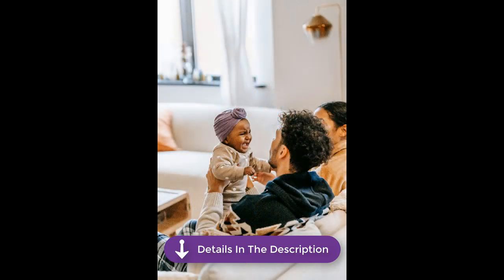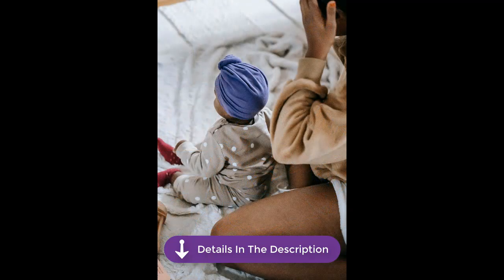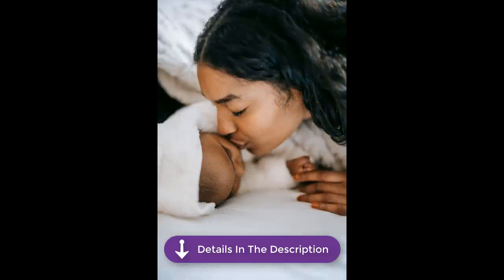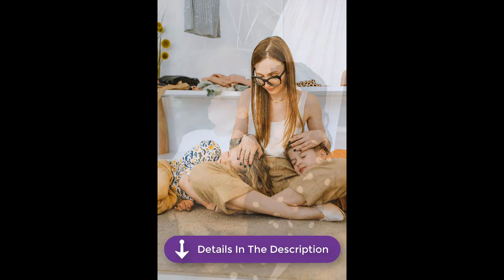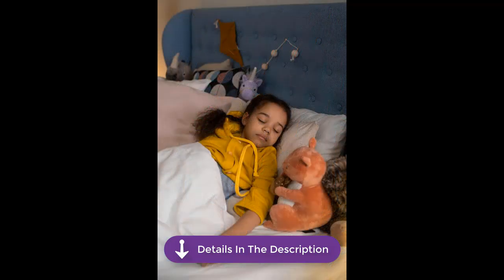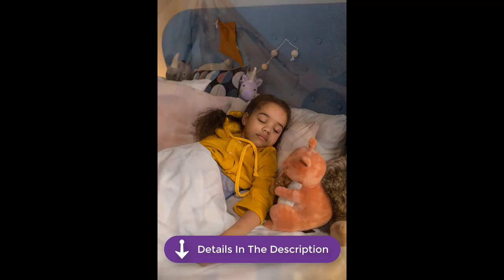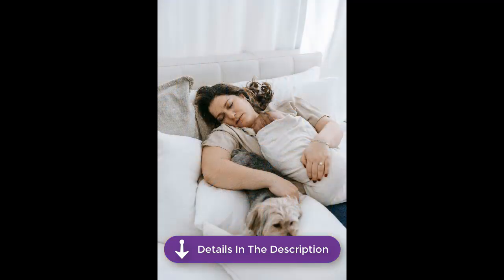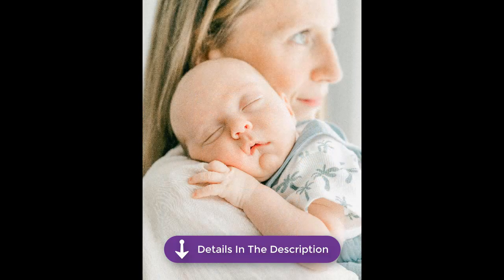SOFT TOY FOR SLEEPING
This video is about how to help your little one fall asleep quickly! We’ll share a highly effective technique that will help you calm your baby and put them to sleep fast. Whether you're a new parent or just looking for fresh strategies, this video will help solve your child’s sleep challenges. This simple yet powerful method, using a toy that mimics calm, steady breathing sounds, will help address this common problem.